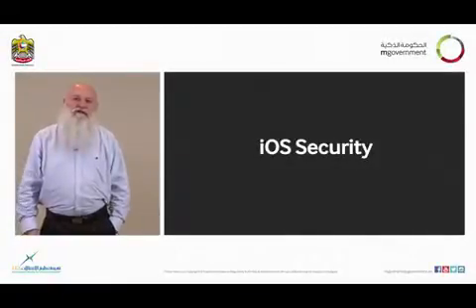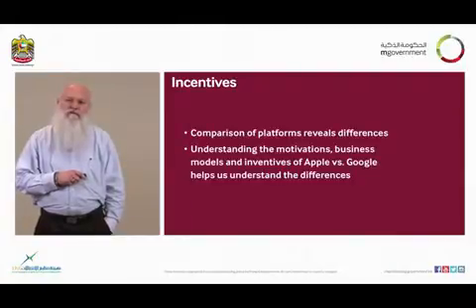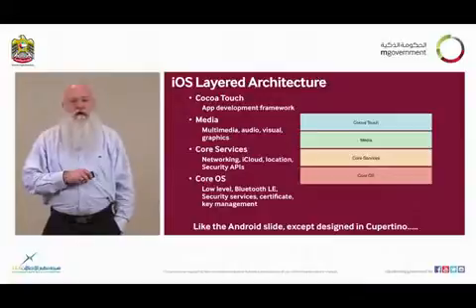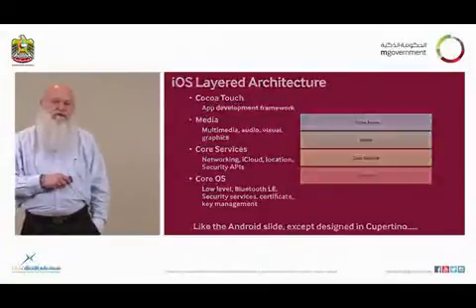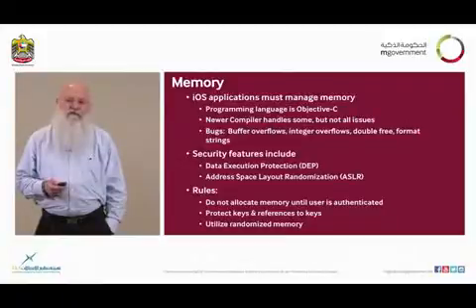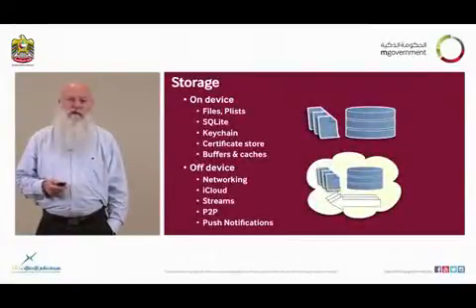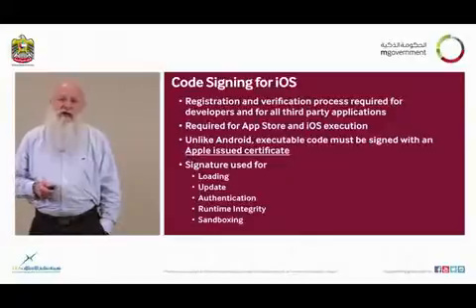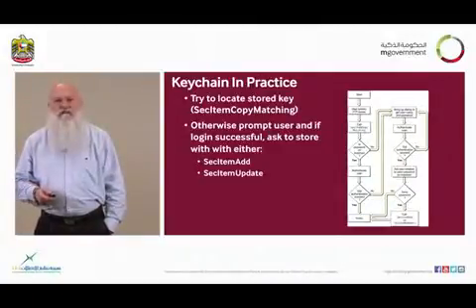SEC 16 iOS Security